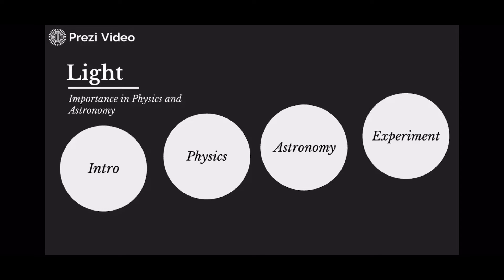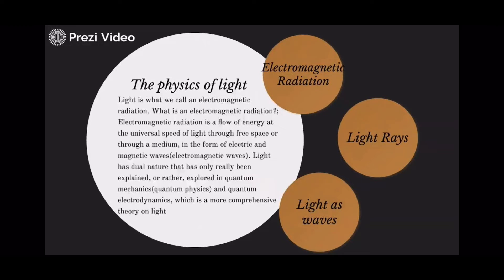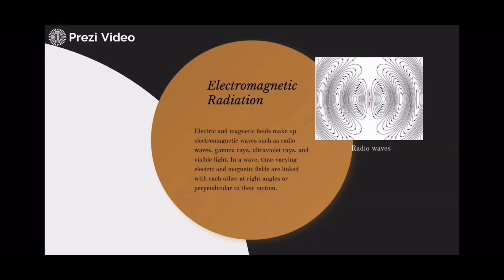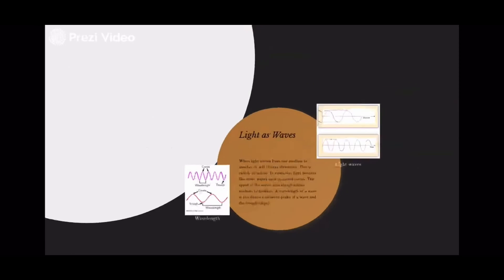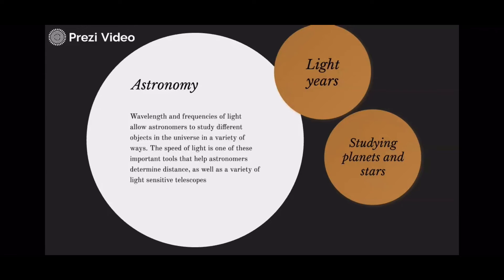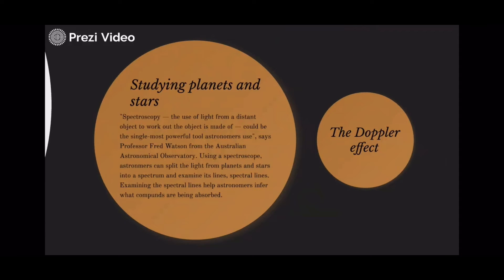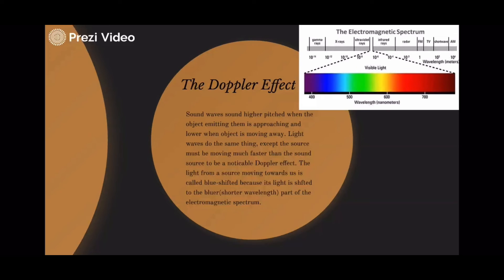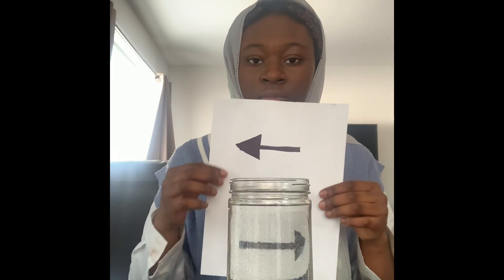ASSF-2022: Light:Importance in physics and astronomy (ID # ASSF22009)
cience Project for Virtual Abdus Salam Science Fair 2022
Team Project?: No
Student Category: Jabir Ibn Hayyan - Grades 9-12
Student(s) Name: Tamira Aziz-Salifu
Project ID: ASSF22009

Description of Project:
Definition of different kinds of light and uses in physics and astronomy

About Abdus Salam Science Fair:
The Abdus Salam Science Fair is an annual science fair started in 2009 in Canada to commemorate the legacy of the Professor Dr. Abdus Salam, who was awarded the Nobel Prize for theoretical Physics in 1979. The Science fair provides a forum to our young talented students to showcase their creativity and scientific knowledge with their science projects. The science fair is open to all students from Grades 5 to Grade 12 and an opportunity to win great cash prizes. The science fair is organized and hosted by the Ahmadiyya Muslim Jama`at Canada and is open to all Canadians. Due to the current pandemic situation, the science fair is being held virtually. for more info.